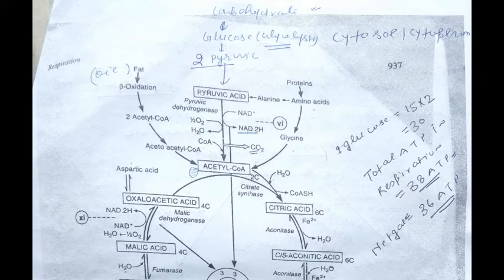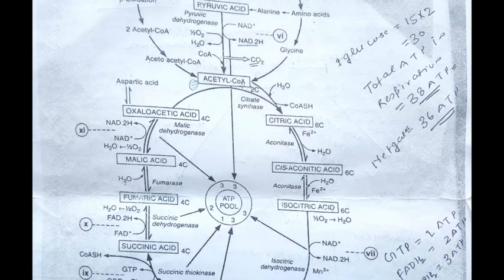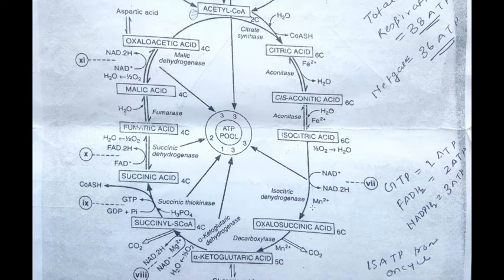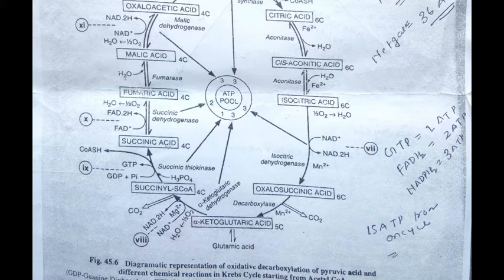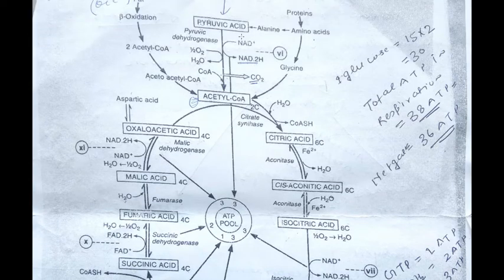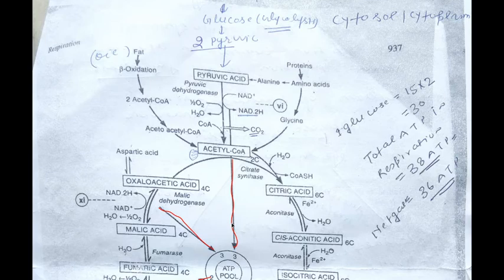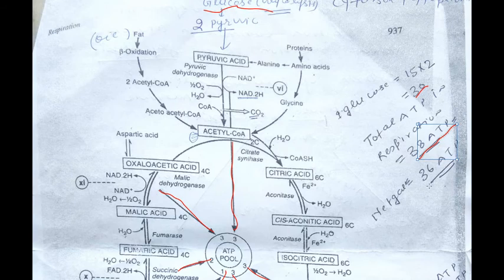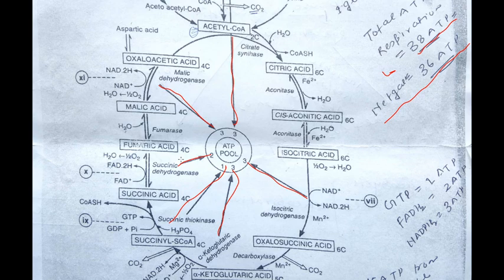11th _ Biotechnology Krab cycle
these videos usefull for 12th Board students as well as for NEET